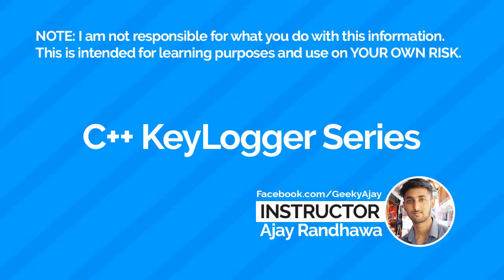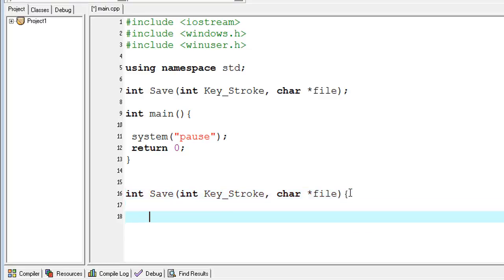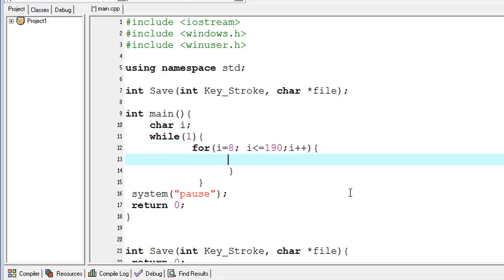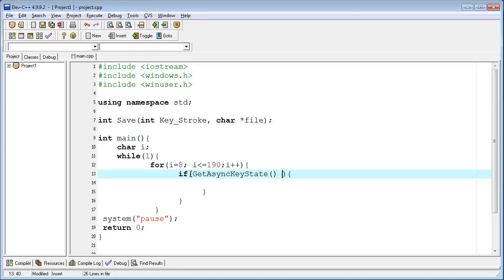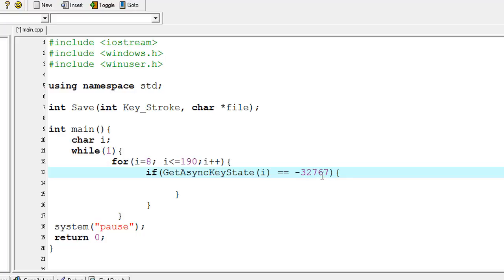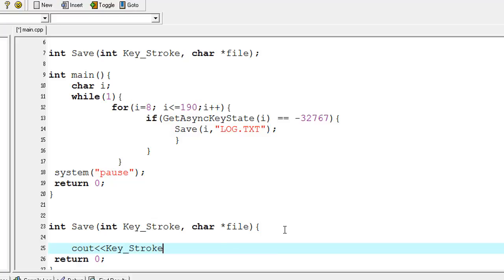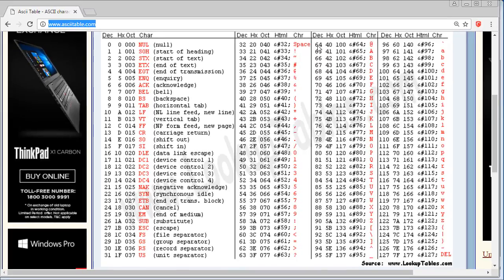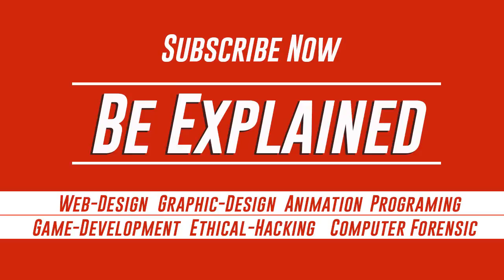C++ KeyLogger : Basic Functions